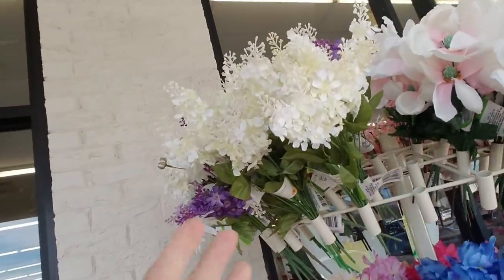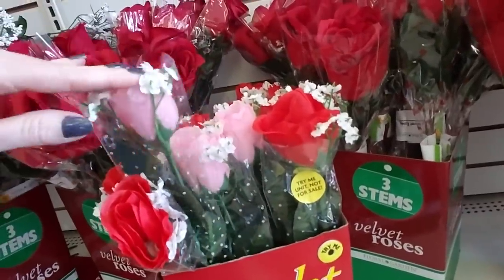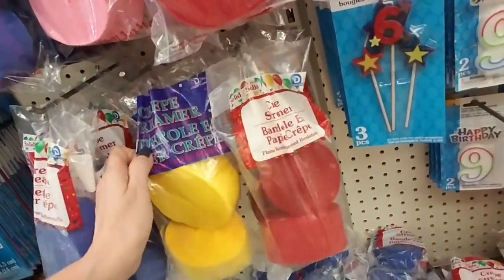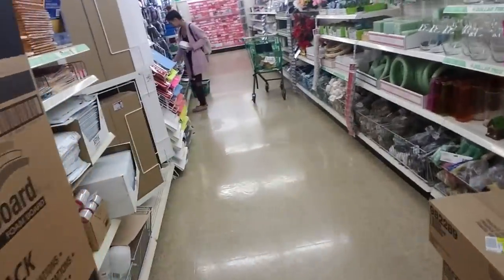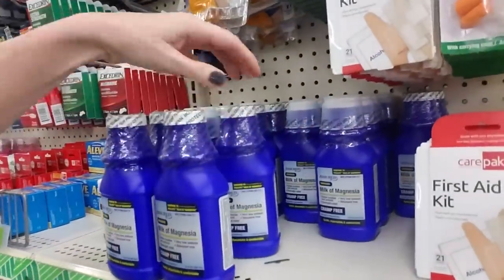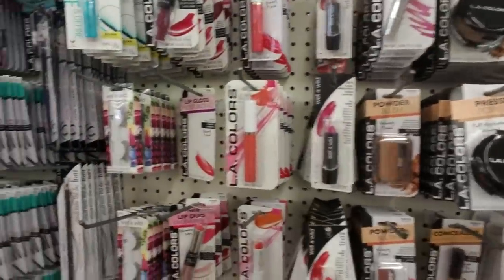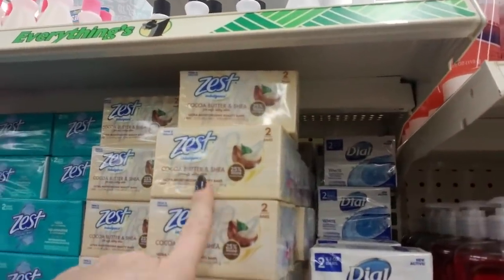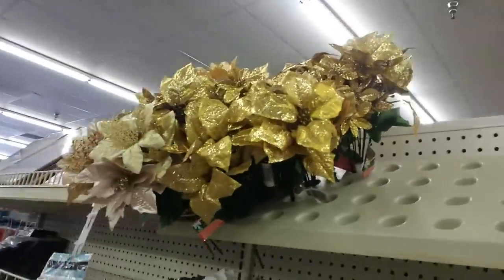💖 Dollar Tree Walk-Through 1-10-2019 💖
Let's take another stroll through Dollar Tree! 😊

We'll explore the Valentine's Day section and the birthday section, and then we'll also straighten some stuff.